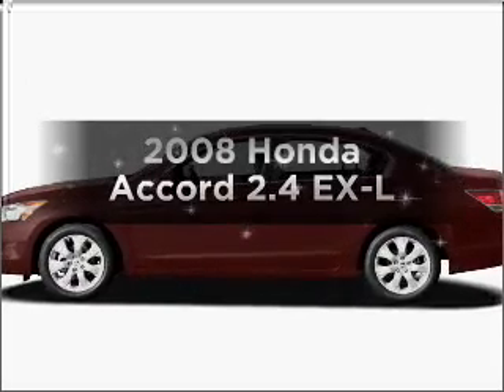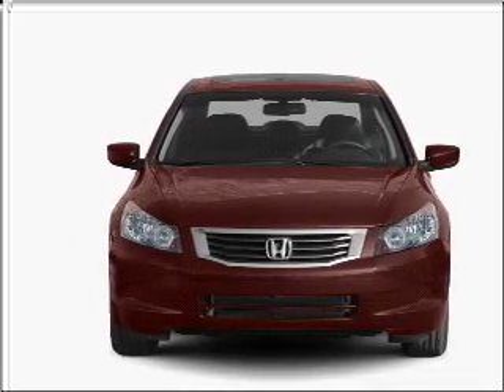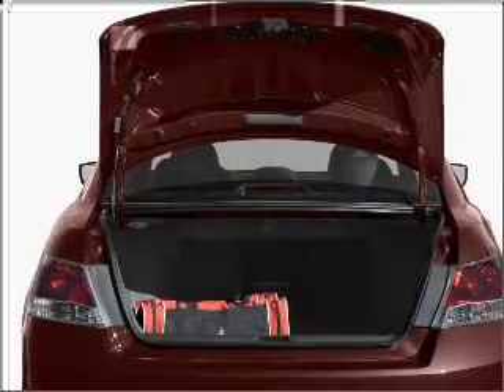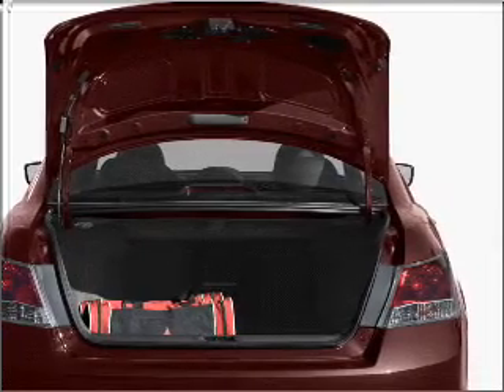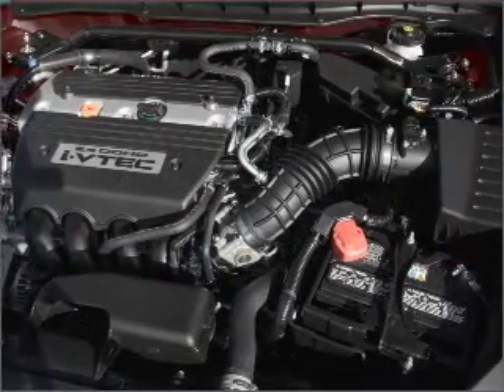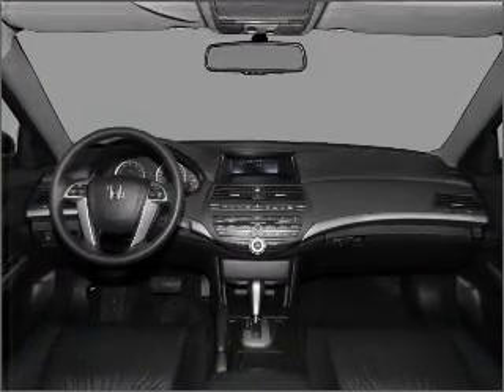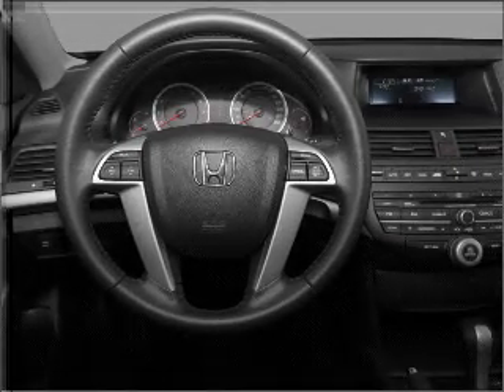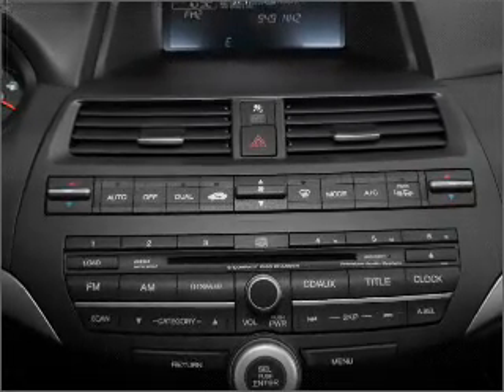2008 Honda Accord - Naperville IL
Year: 2008
Make: Honda
Model: Accord
Trim: 2.4 EX-L
Engine: 2.4 liter inline 4 cylinder 16 valve
Transmission: 5-Speed Automatic
Color: Gray
Mileage: 47093
Address:
2480 Aurora Ave